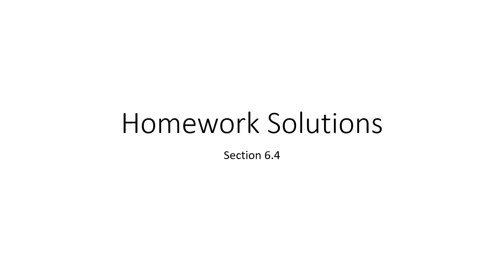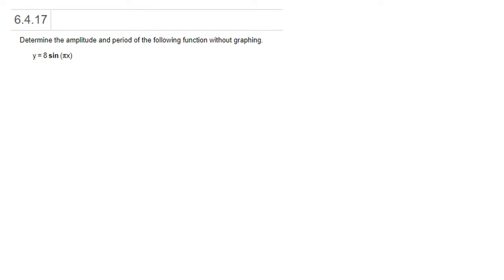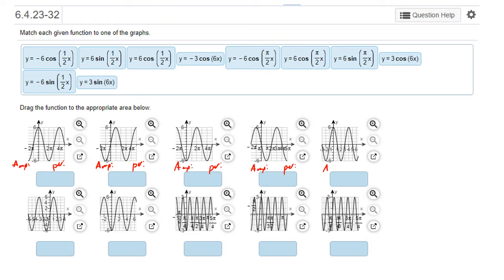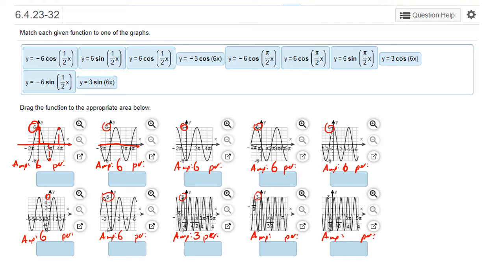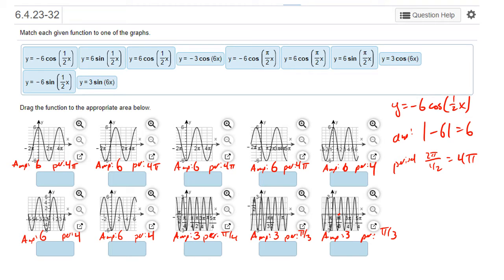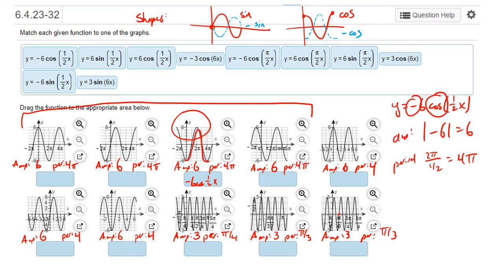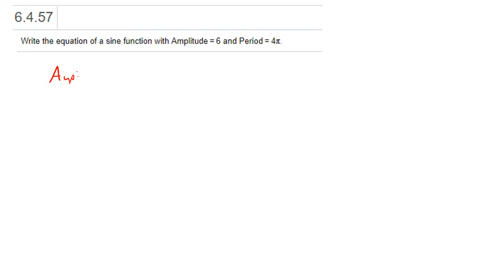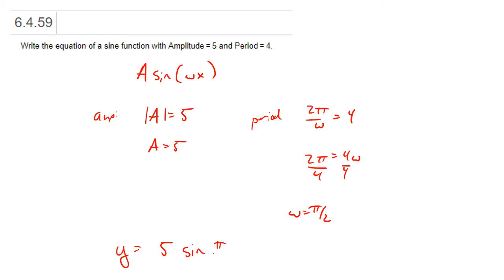Homework Solutions 6 4